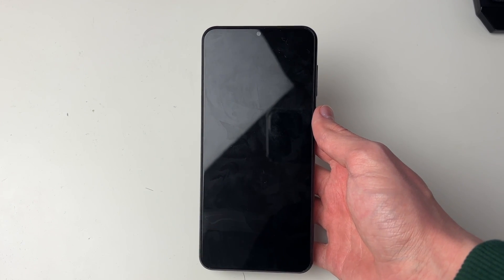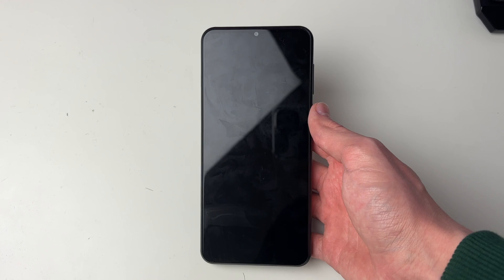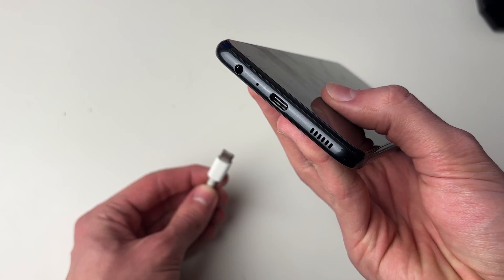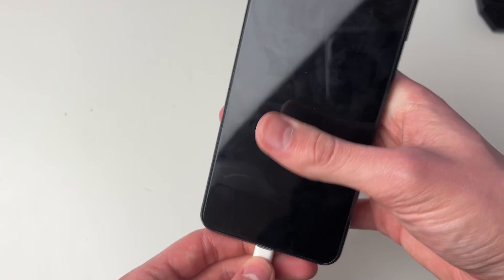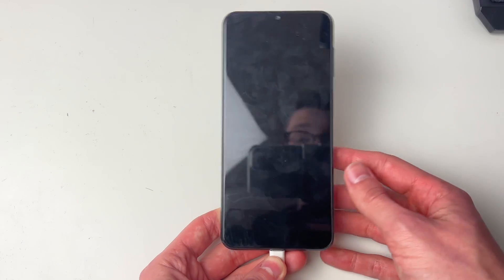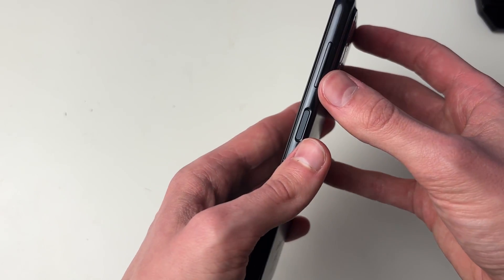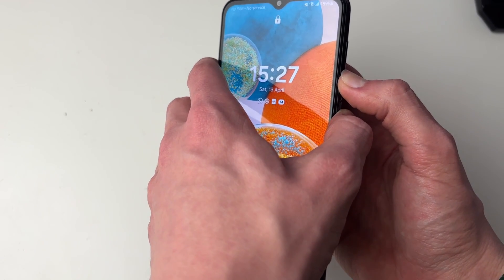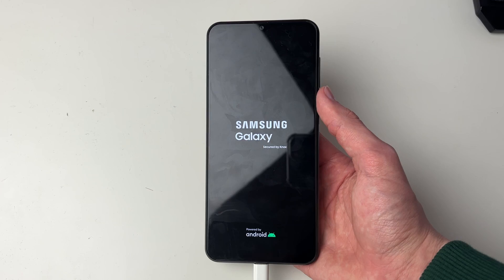How To Fix Black Screen On Samsung Galaxy Phone - Full Guide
Learn how to fix black screen on samsung galaxy phone in this video.

GuideRealm